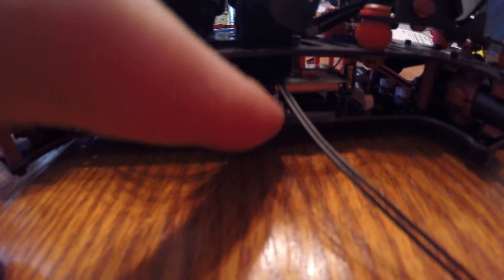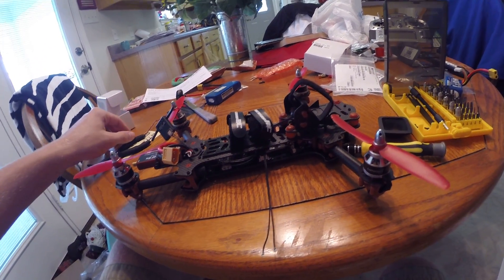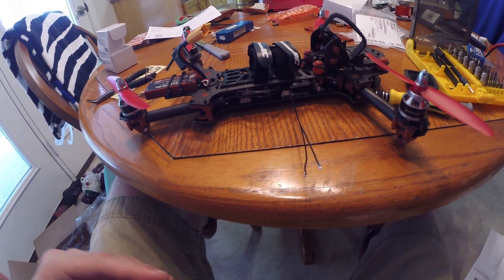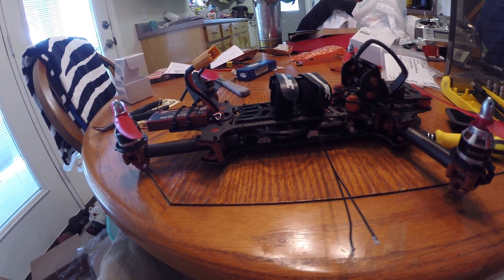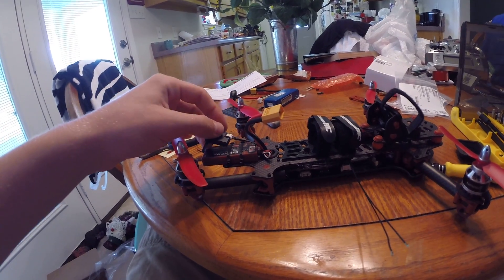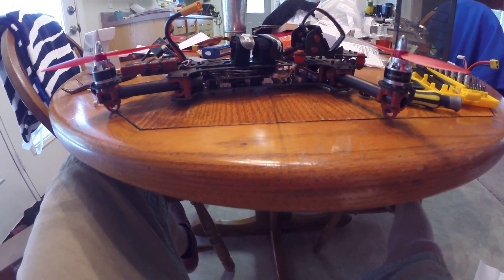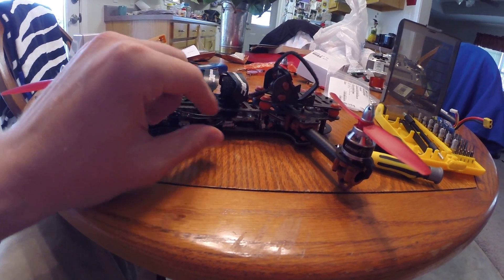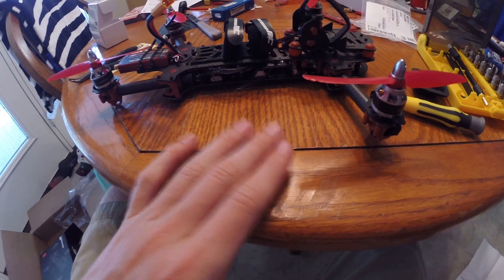Immersion RC Vortex Spektrum Satellite Install RccR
Here I am showing the summary of the Immersion RC Vortex, Spektrum satellite DSM2/X install.
This is just me rambling. Here are the parts you will need...